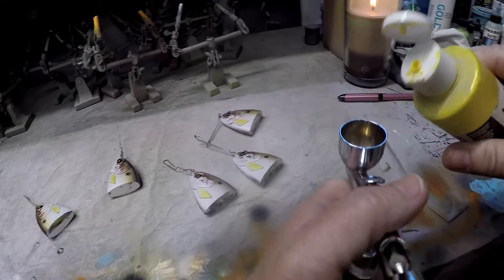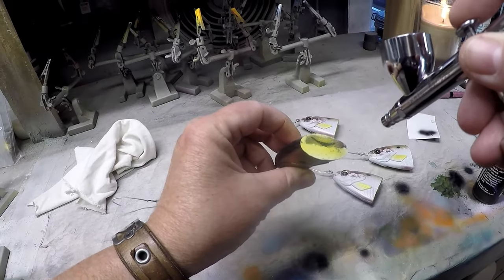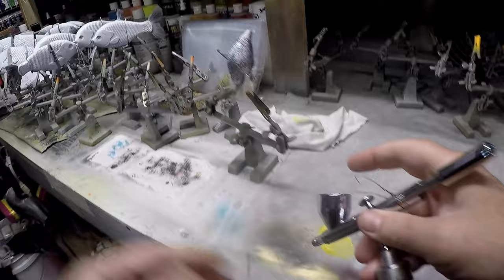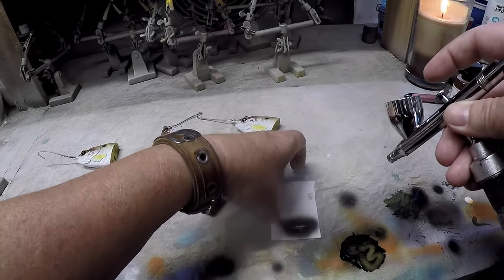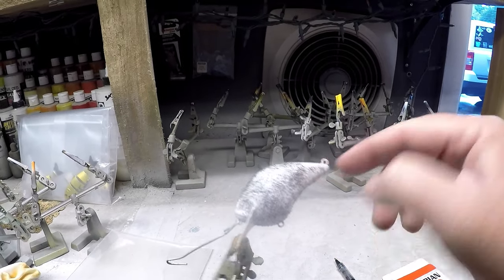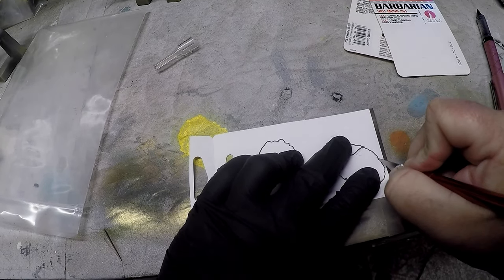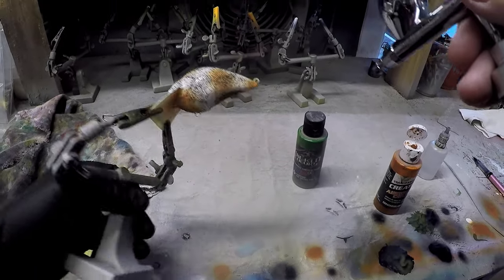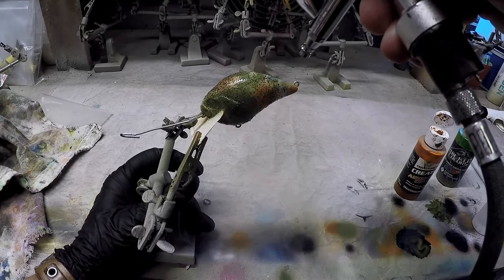SPRAY SESSION: Cutting Craw Stencils, Fisheadz, Keychains and More!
I've been getting lots of questions about various topics. As we continue with sessions this year, I'm going to make it a priority to answer as many as I can. Today, subscriber David Sullivan asked if I would consider making a tutorial on how I cut my craw stencils. Well sir, here ya go! Thanks for spending some time on this channel!  Xoxo - Jen K.

Respirators:
3M (Large)
3M (Small)